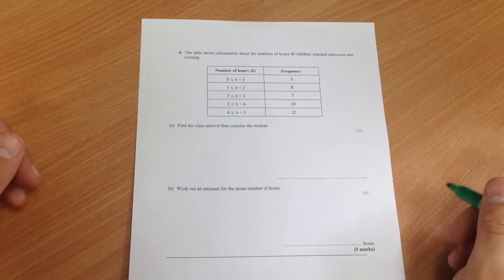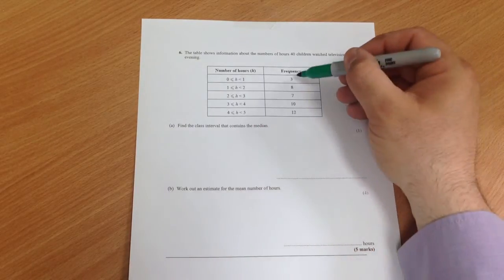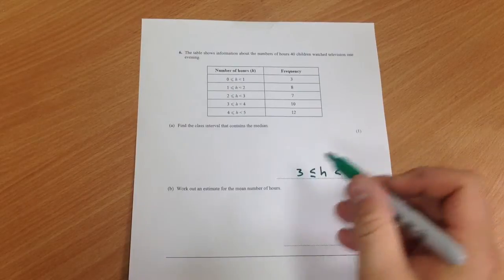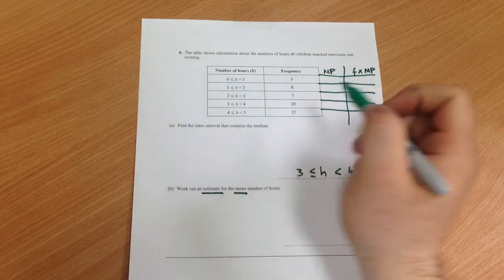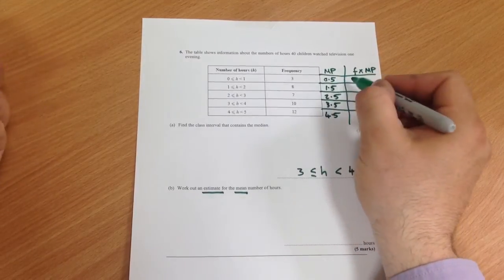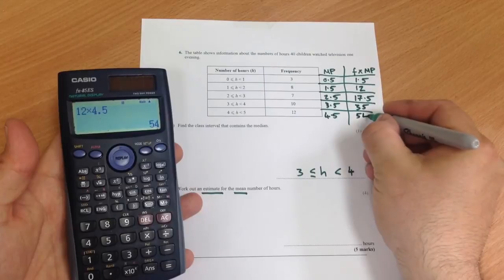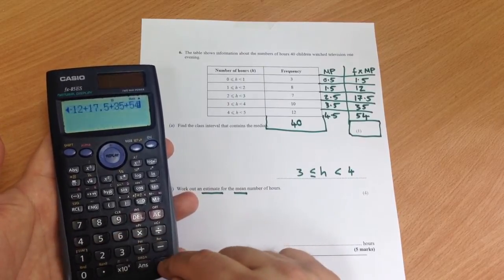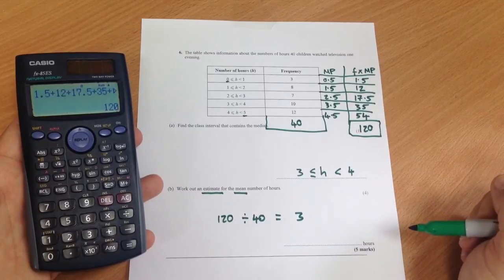Estimating the mean from grouped data.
How to use the mid-point to estimate the mean from grouped data.